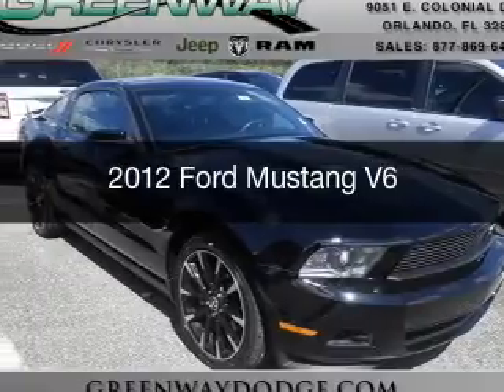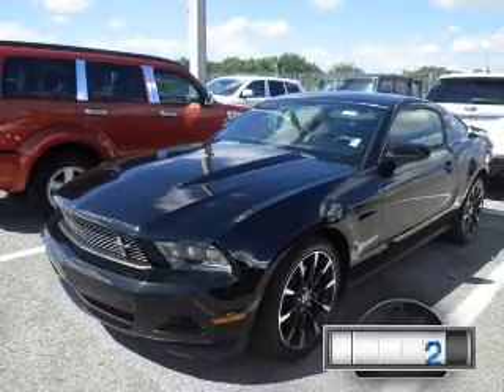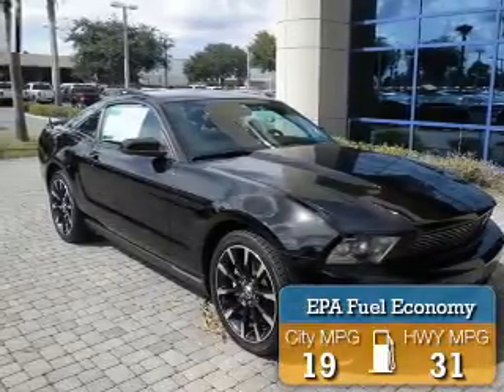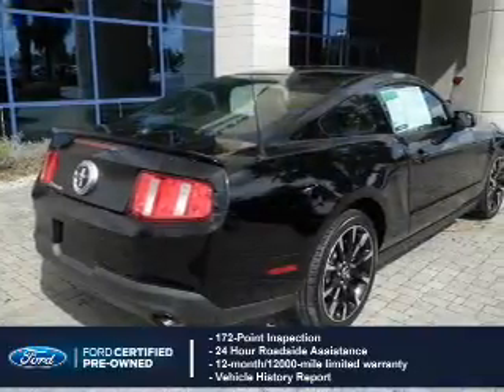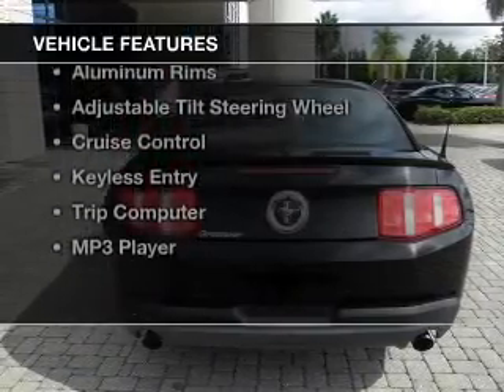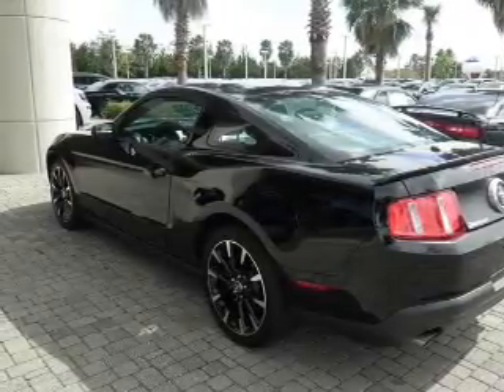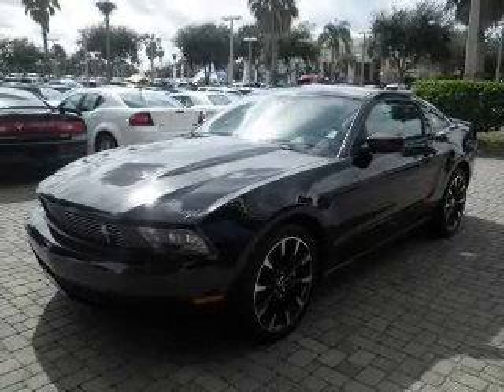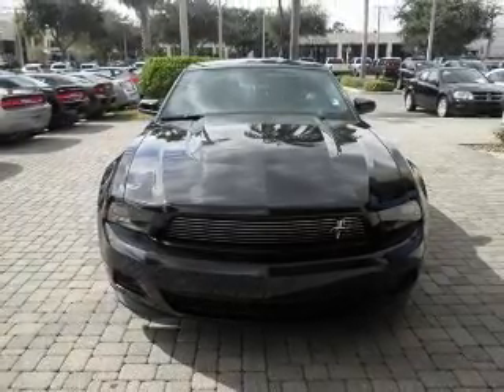2012 Ford Mustang - ORLANDO FL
Year: 2012
Make: Ford
Model: Mustang
Trim: V6
Engine: 3.7 liter 6 cylinder 24 valve
Transmission: 6-Speed Automatic
Color: Black
Mileage: 29846
Address:
9051 EAST COLONIAL DRIVE